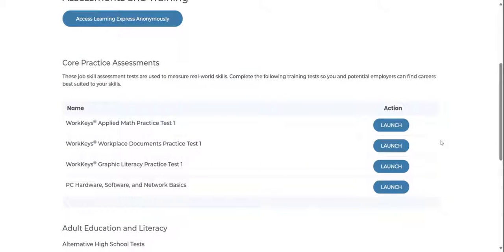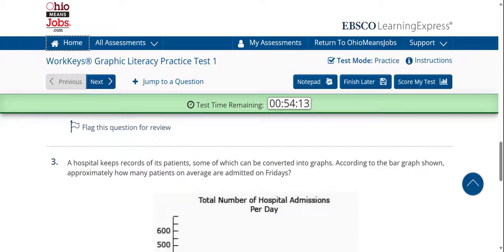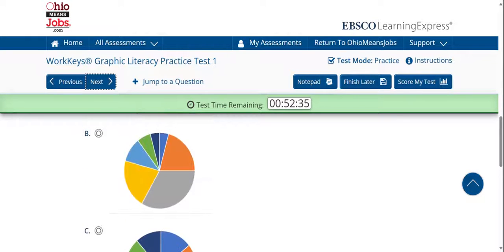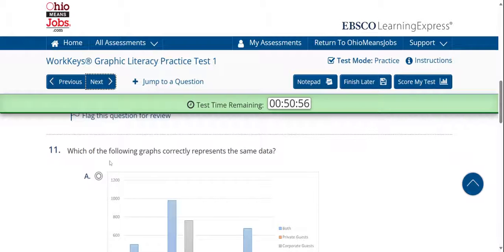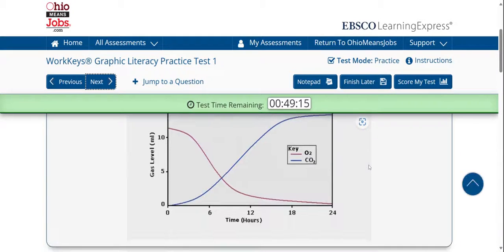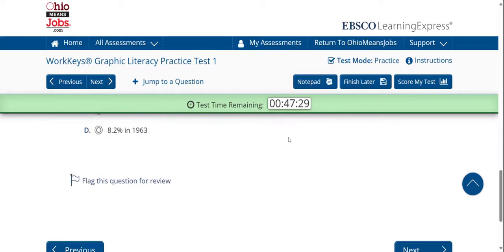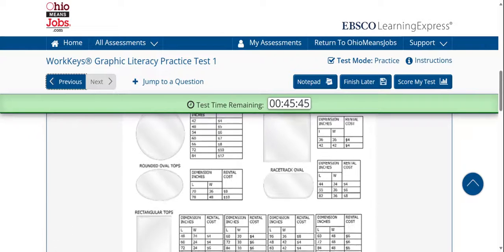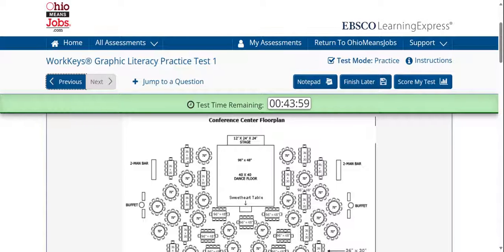ACT® WorkKeys® Graphic Literacy Sample Test - Need help preparing?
Quick overview of the ACT® WorkKeys® test in Graphic Literacy.

*TIMESTAMPS*
00:00 Opening comments
01:27 Graphic Literacy Examples
10:38 Closing comments